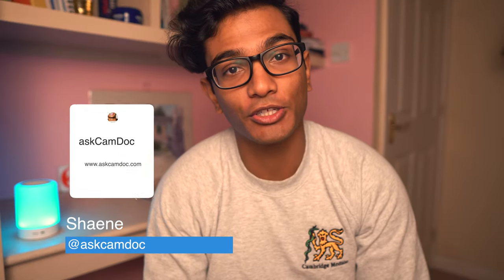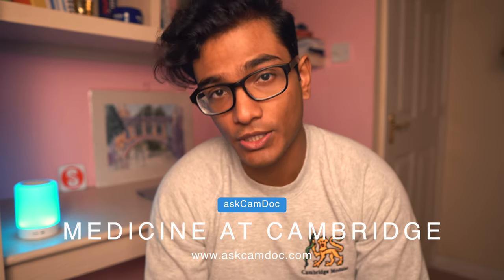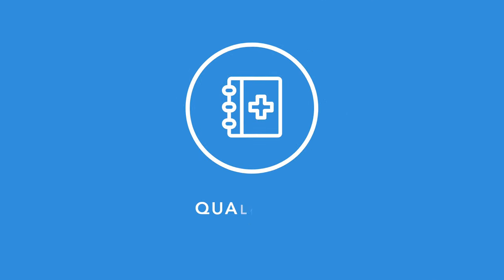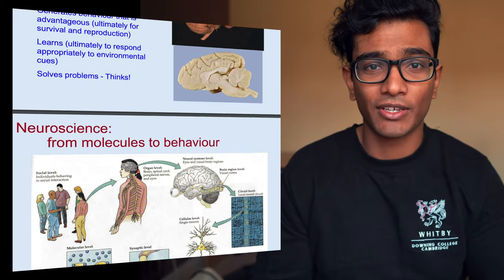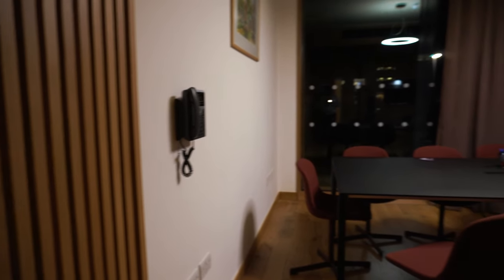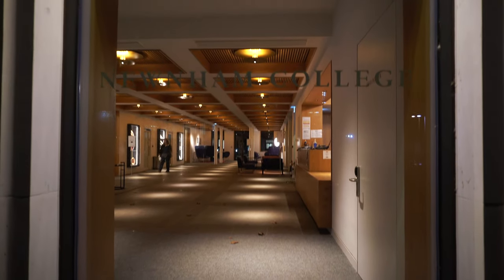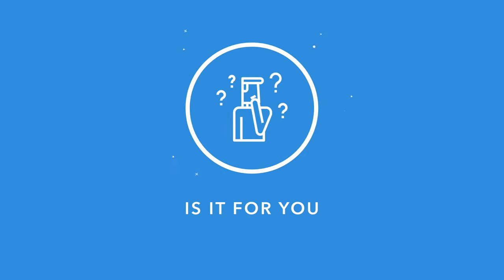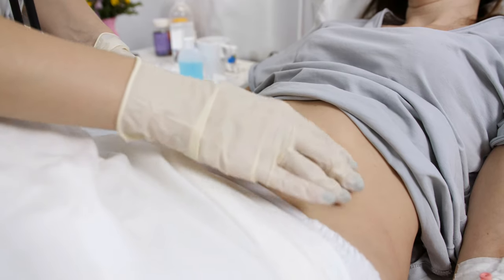Is Medicine at Cambridge right for you? | Course Explained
It can be very daunting having to make a decision that’s going to determine your whole life. No one can make that decision for you, but I can provide you with as much information as possible to help you in the process. So, in this video, I explain how medicine at Cambridge is taught and help you decide if it’s for you.

If you’d like more advice on the BMAT, UCAT or Interviews, then you might like to FREE preview Ali Abdaal’s fantastic online courses 😄

And, if you’d like to read the ✒️written blog post on this, please visit 📌